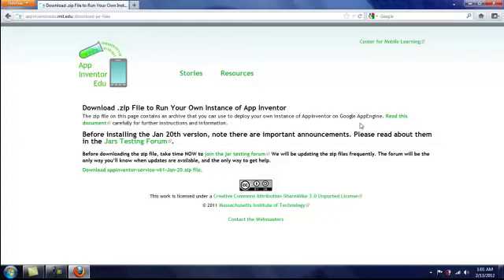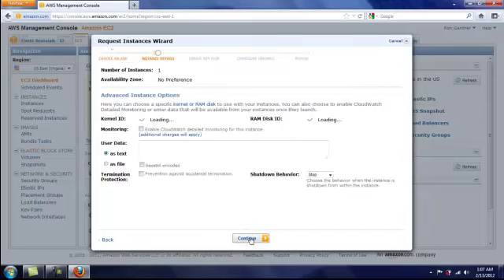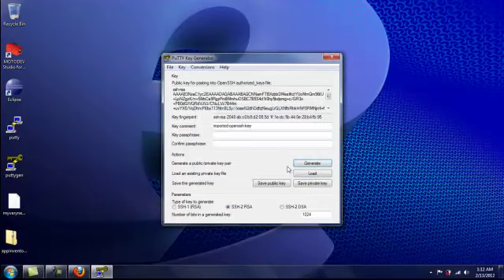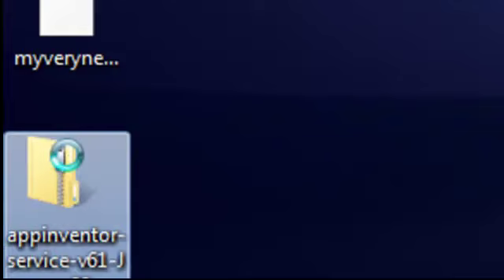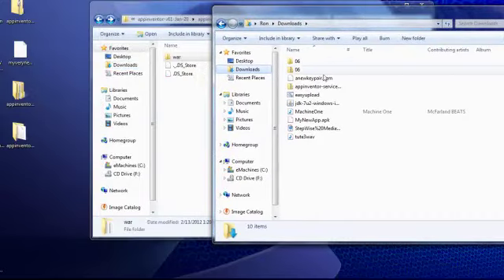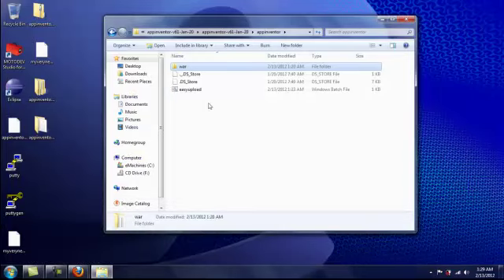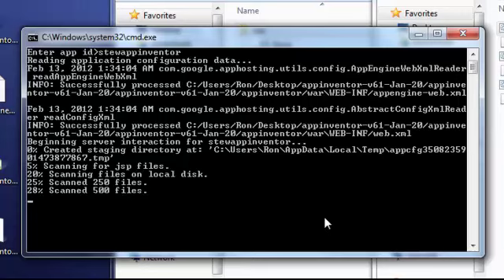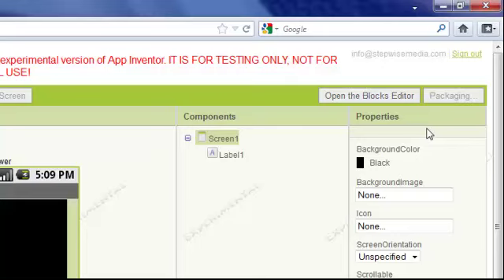Run Your Own App Inventor for Android Service from Start to APK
In this comprehensive, 40 minute tutorial, Ron from StepWise Media walks you through setting up a build server for MIT's App Inventor for Android, setting up an application with Google's App Engine, deploying the front end files and building and packaging a simple helloworld.apk file for Android.

@kalleballex There are two public AMIs now..one is for the February 13 release and is documented

and enter the path for the blocks editor at C:\Program Files (x86)\AppInventor\commands-for-Appinventor